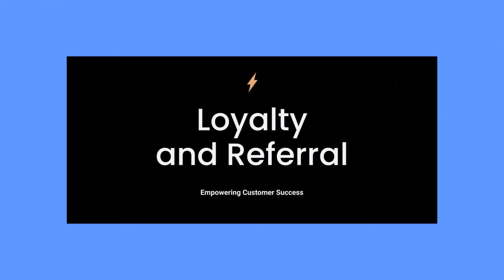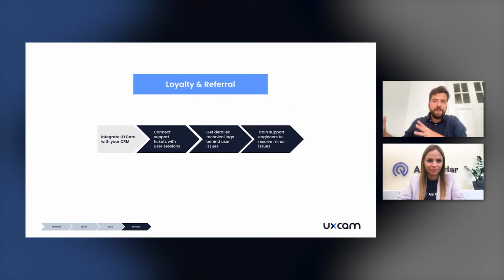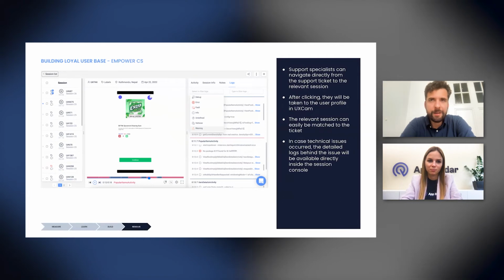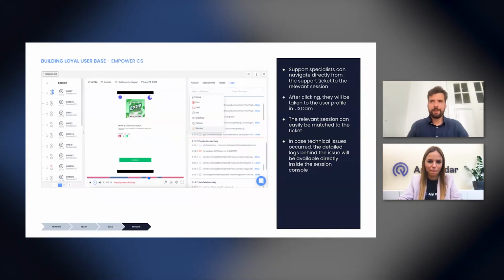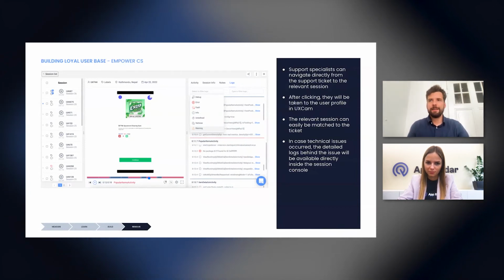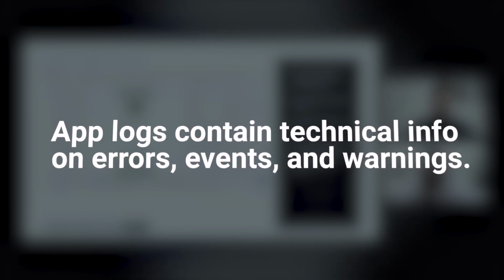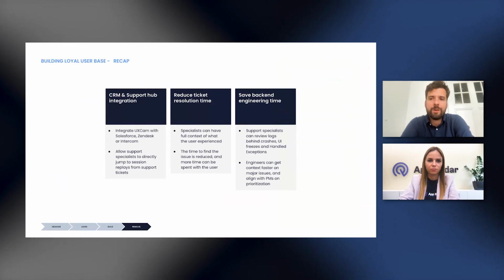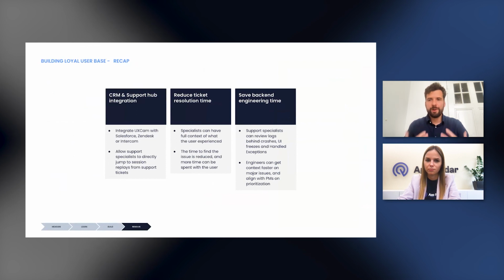Loyalty and referral: Empowering Customer Success. ⬇️ webinar link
Let’s talk facts: All mobile product teams are after customerloyalty.
But do they follow the right path to achieve it?

The key to customer loyalty is listening to your customers' needs and resolving issues before they become complaints.

👉 Get into the specifics of setting a winning customer loyalty strategy with our latest webinar recording

In the last installment of our 8-part webinar mini-series, The mobile app growth journey - from impressions to building loyal users, Peter, our VP of marketing talks about linking UXCam to your CRM software makes for an easier connection between user sessions and support tickets.

Your customersupport experts can easily spot the root cause of any issue and resolve it faster, with the help of in-house experts.

Keep your customers happy and motivated to stick with you in the long run, while saving valuable team time and resources.